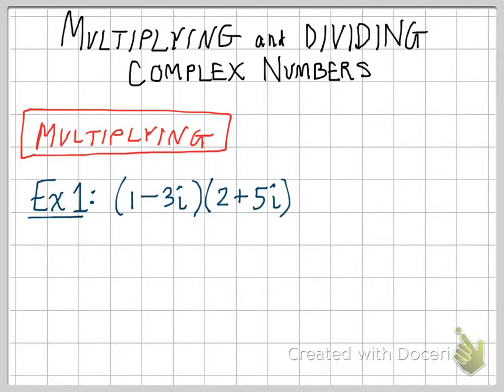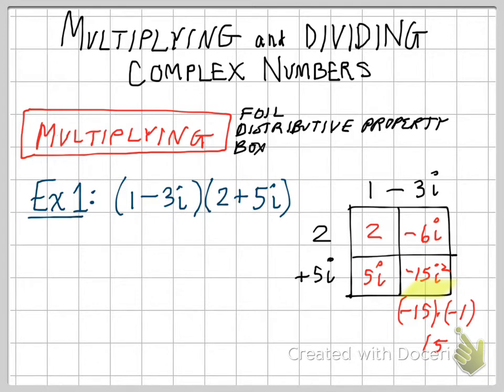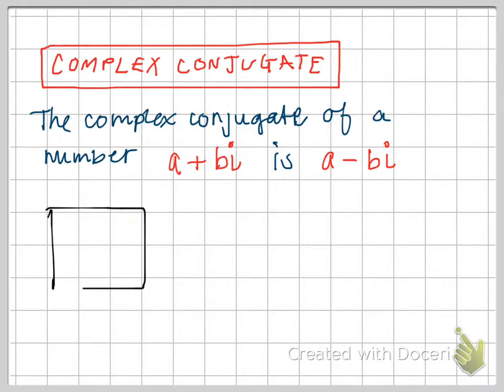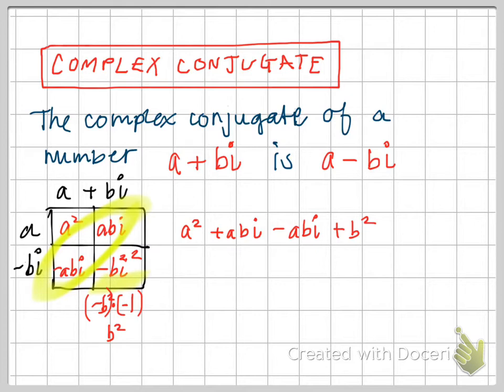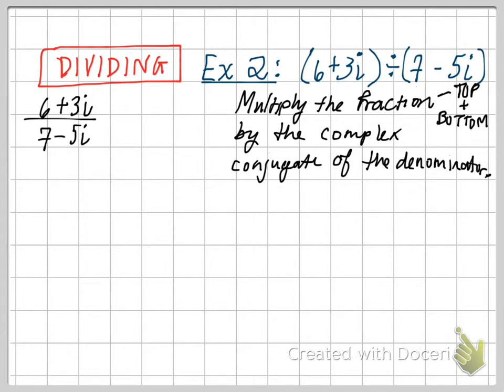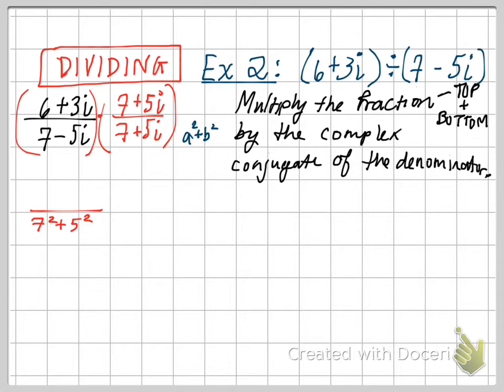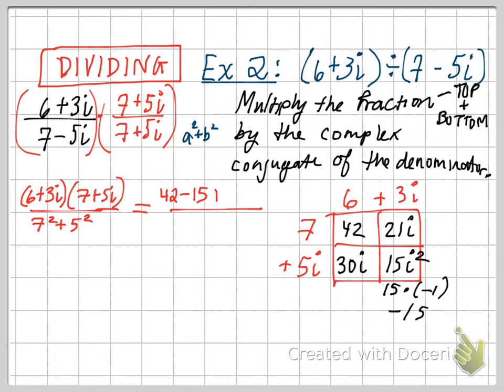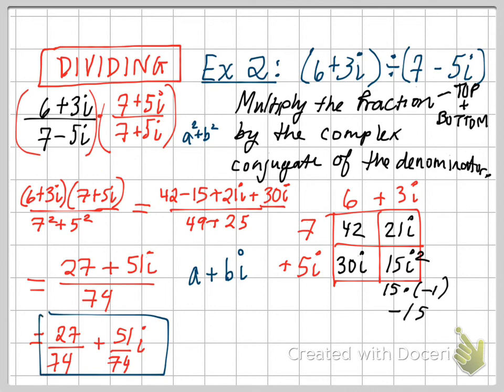Multiplying and Dividing Complex Numbers